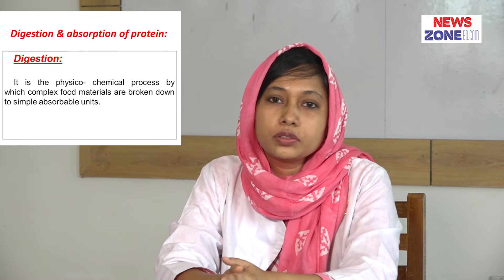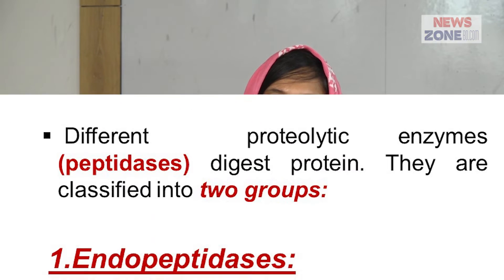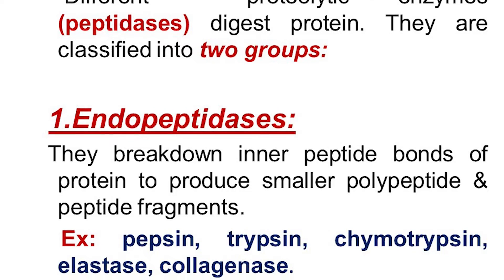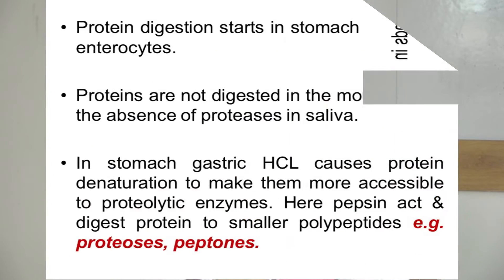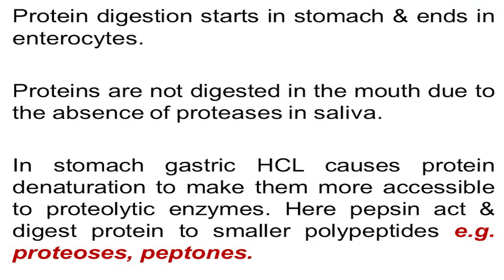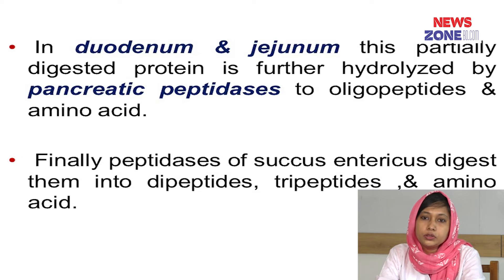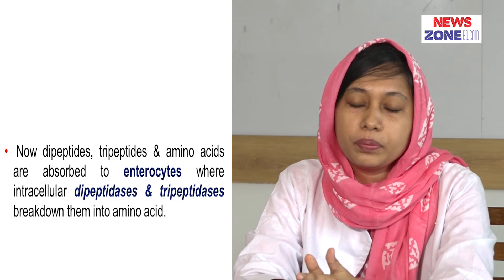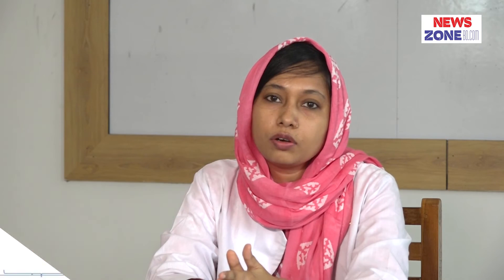Digestion of protein II Dr. Susmita Nargis Assoc. pro. II Biochemistry II ASWMC II Online Class